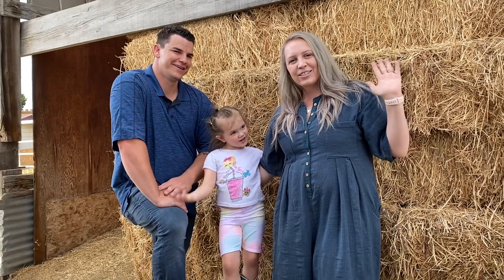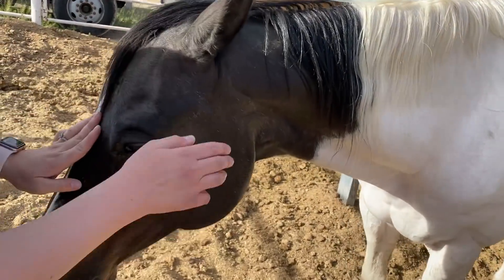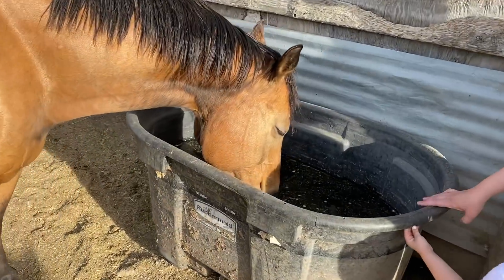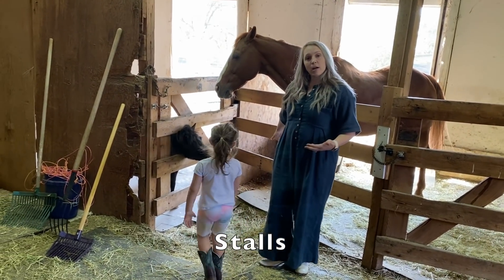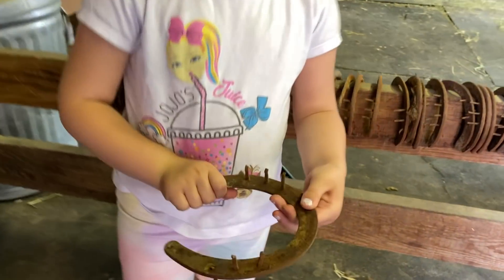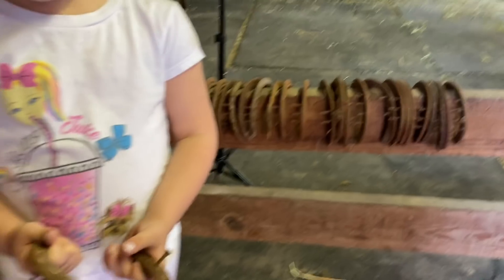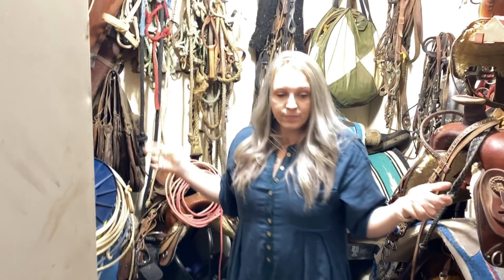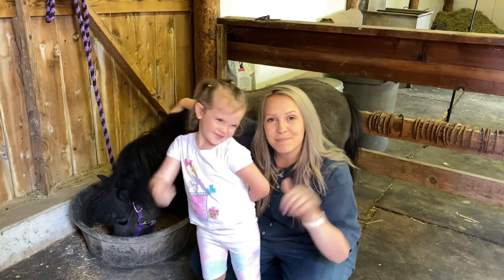Horses and Horsemanship for kids - Learning Video About all the things on our Farm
What’s Up Guys?!  Today we are doing another video with our horses at our family farm.  We made this video to teach kids all about horses and horsemanship, but we know adults will enjoy learning these horse facts too.  We will show you guys our barn, hay barn, different types of horses, our tack room and equipment.  We will talk about the differences in colors of horses, males vs. female, and mini horses vs. ponies.  Watch Eva and Mom introduce you to our horses and basic horse and horsemanship facts.  This video will teach children, kids, and adults facts about horses.

Bye!

We'd love to get to interact with people who watch our videos!

Family Fun, Family VLOG, Kids VLOG, Challenges